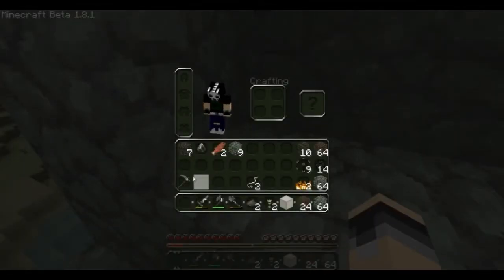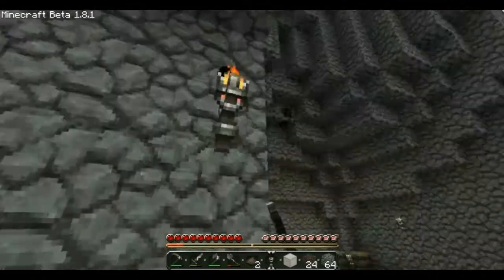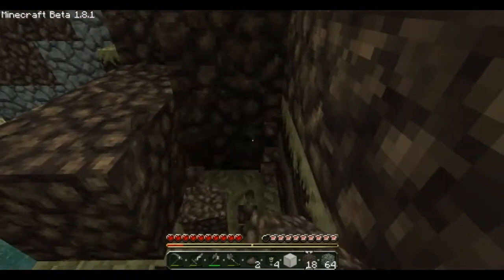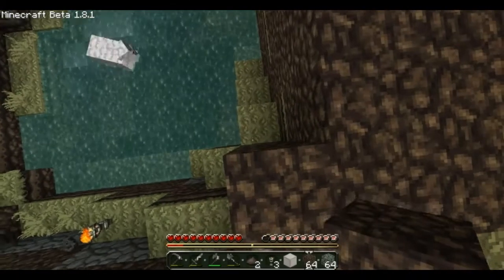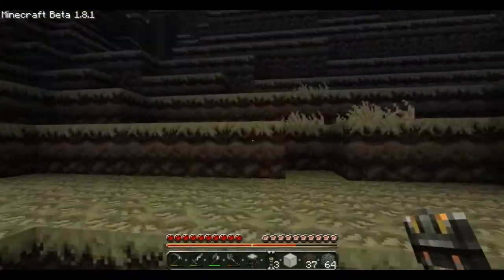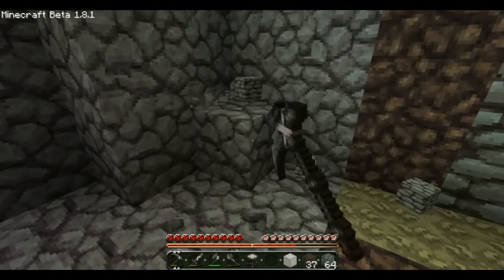Minecraft Mulitplayer w/ Zero & Akuma | " George the Sheep " | 003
Here you go, its been awhile, but i'm back with minecraft :D
Let me know whatca think bout it guys !